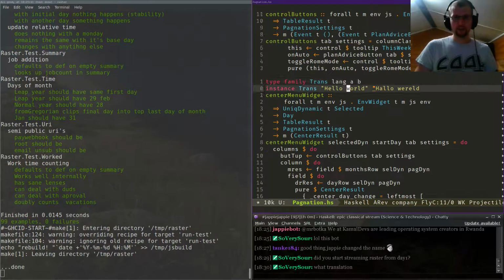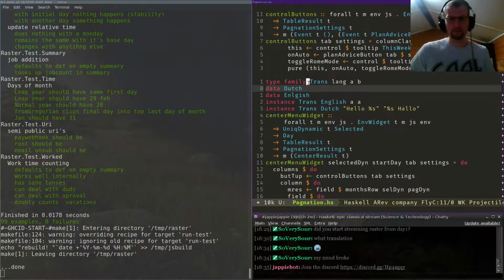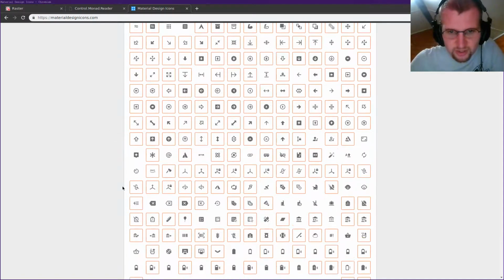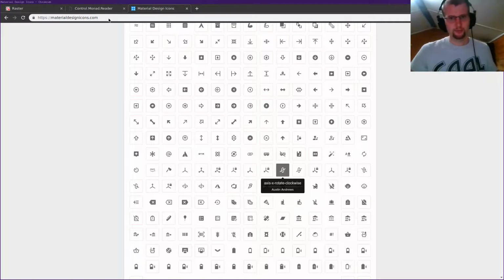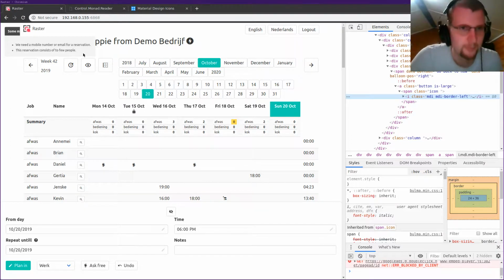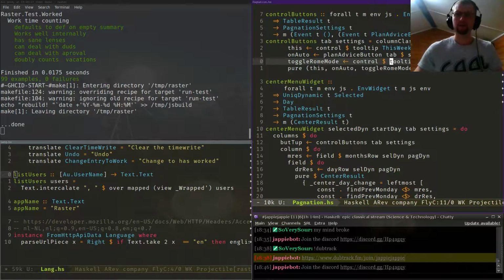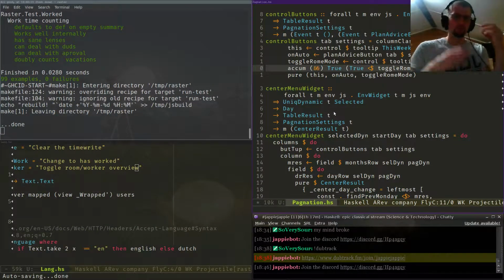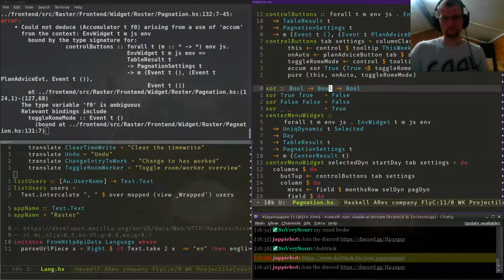raster new input003